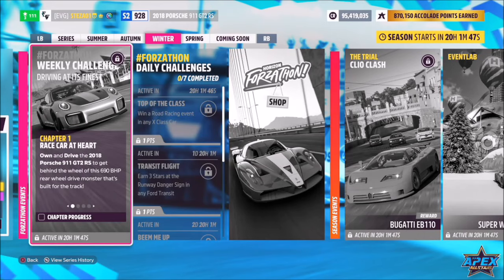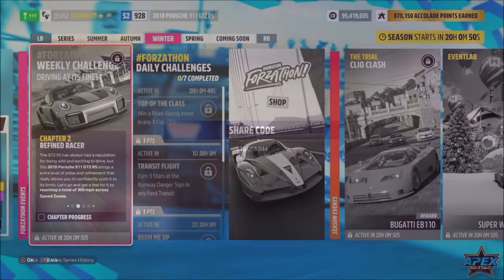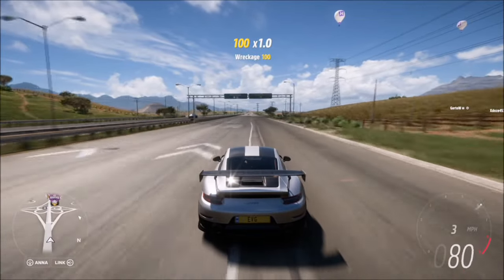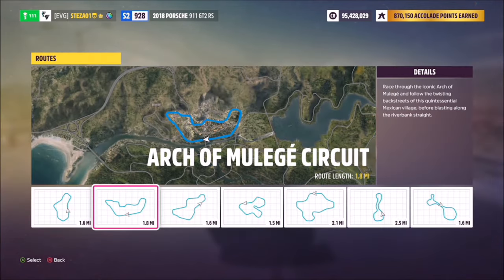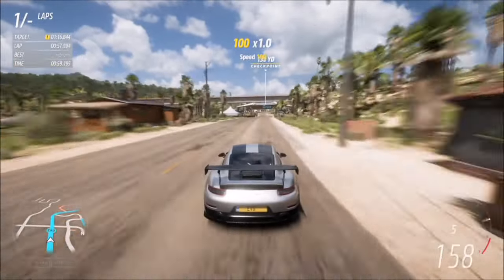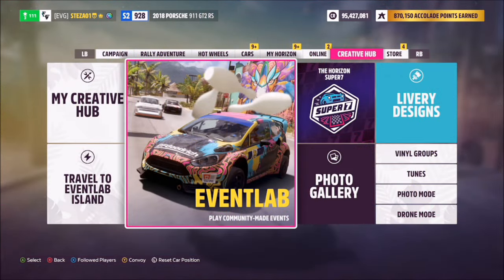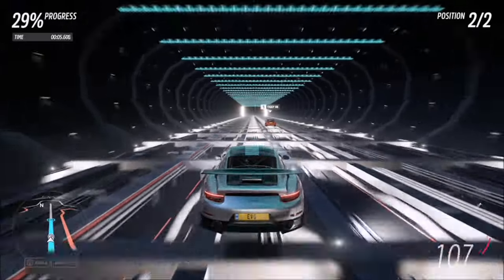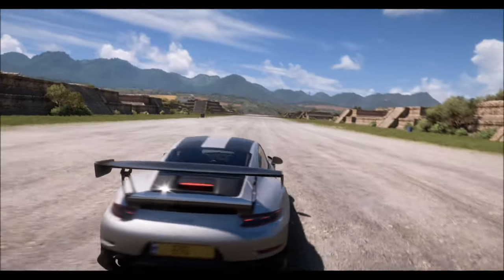Forza Horizon 5 - Forzathon Guide - Driving At Its Finest - 2018 Porsche 911 GT2 RS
This weeks Forzathon wants you to use the 2018 Porsche 911 GT2 RS to complete the following challenges:
- Achieve over 300mph across speed zones
- Beat a rivals ghost
- Complete an Eventlab event